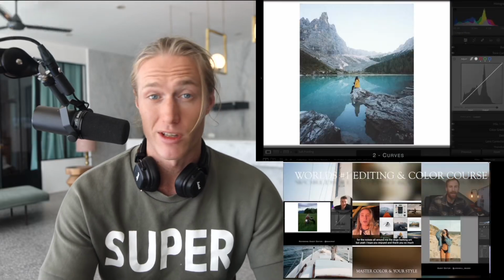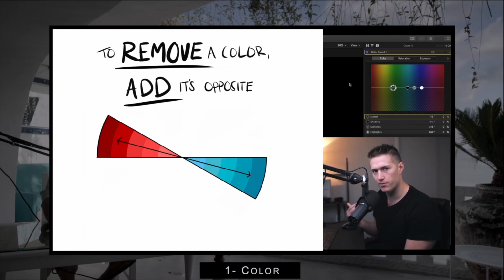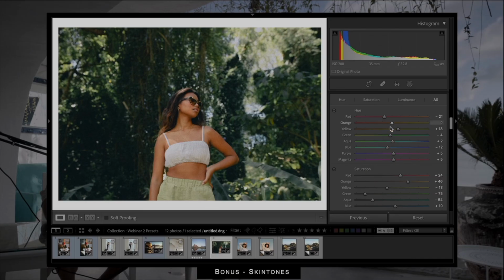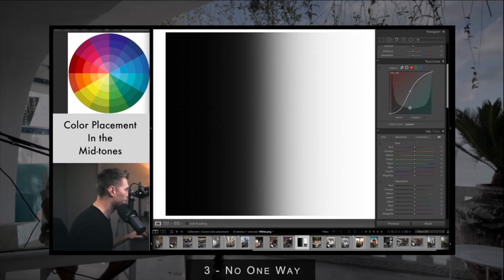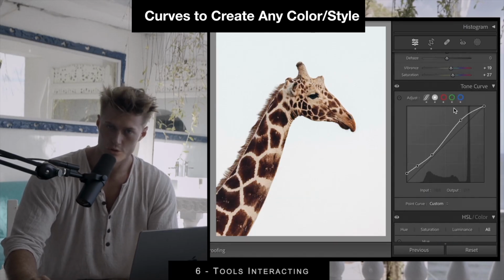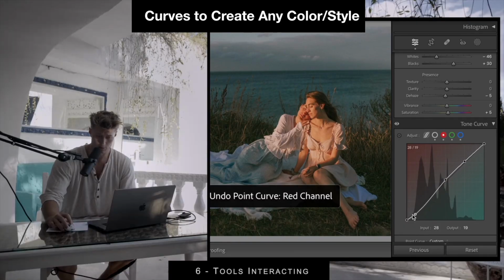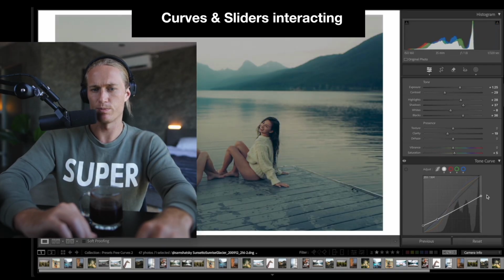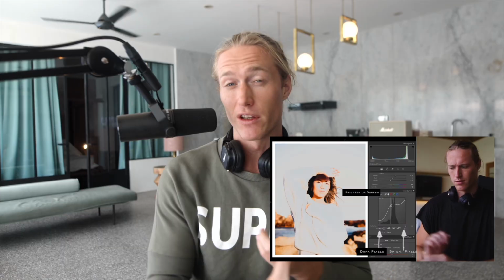Lightroom Editing Masterclass - Color theory you need to know to get your style in Lightroom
Direct message the style(s) you want to get started. I guide photographers quickly to their dream style.